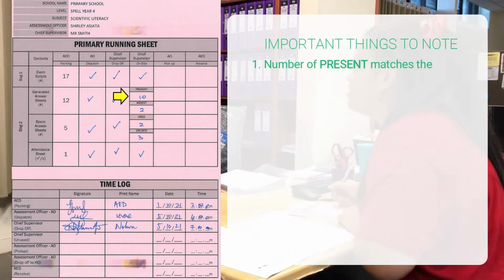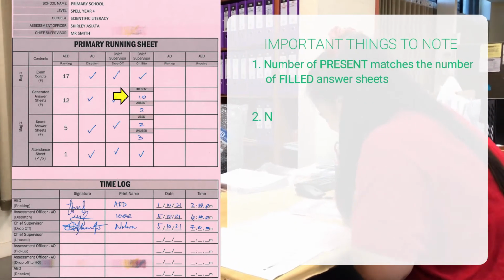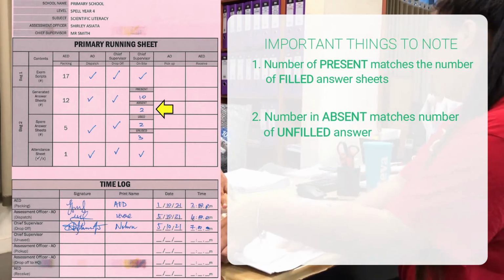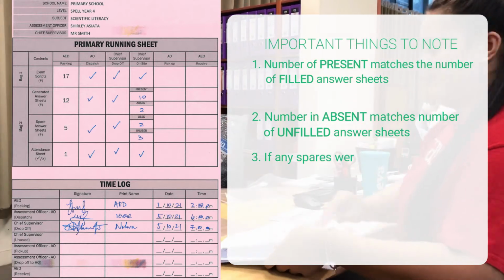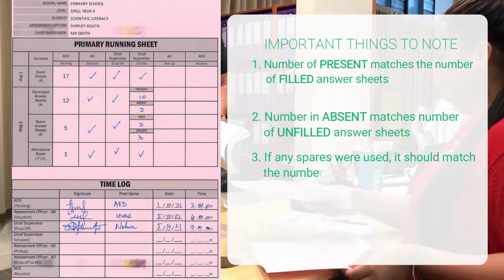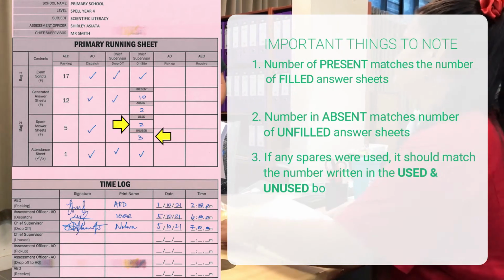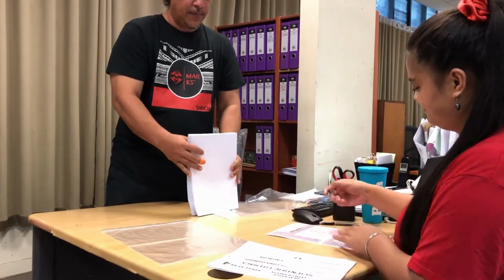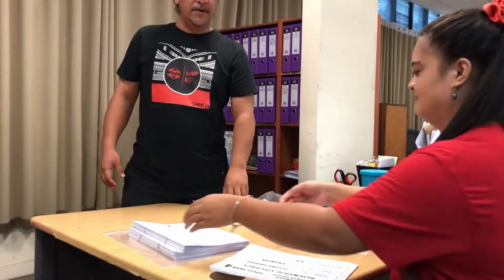AO Training Video